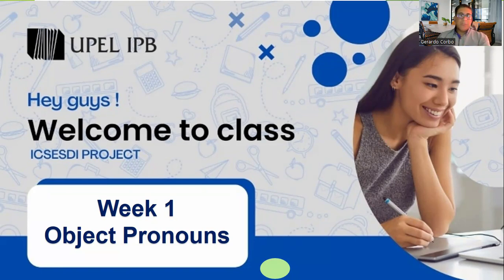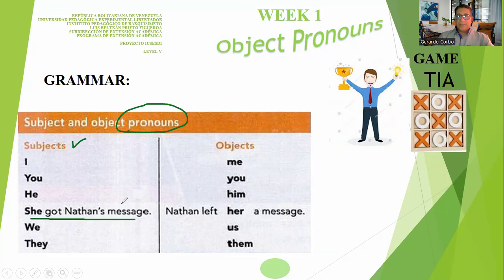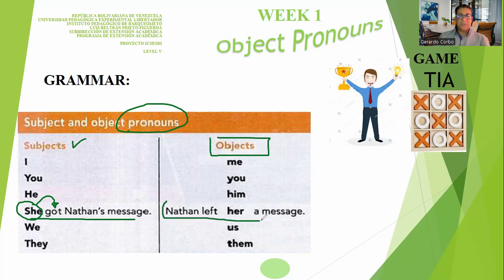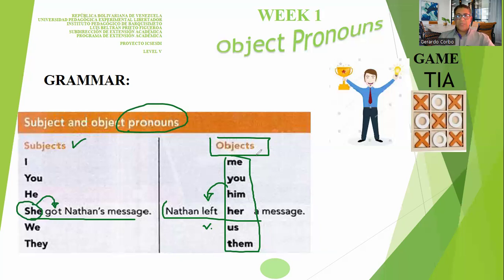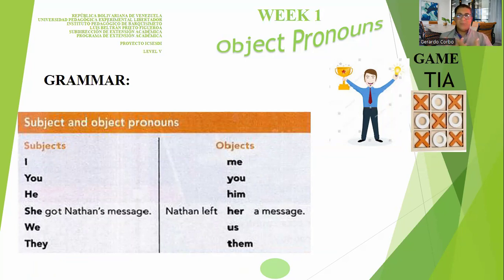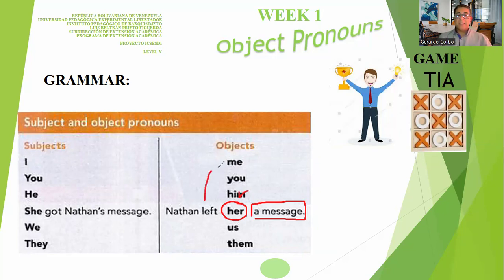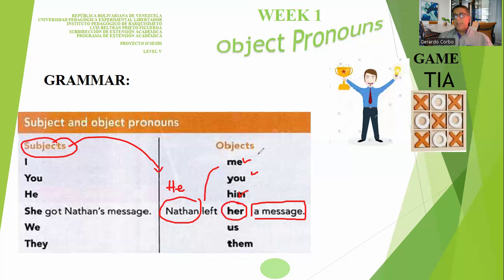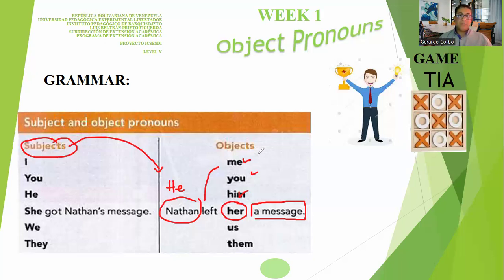Object Pronoun Class